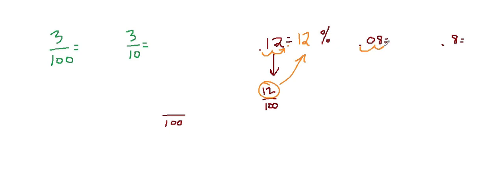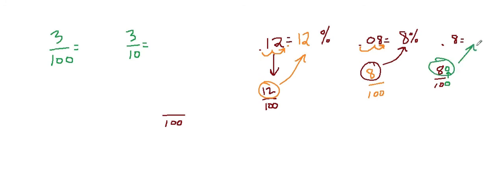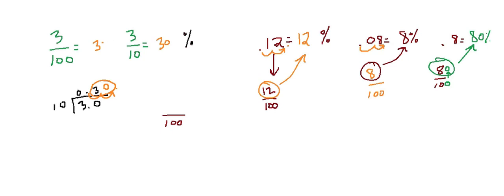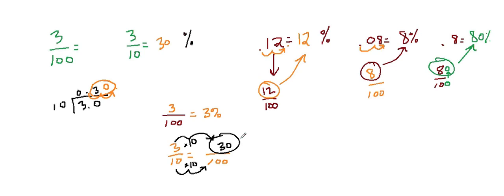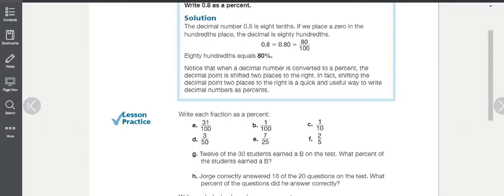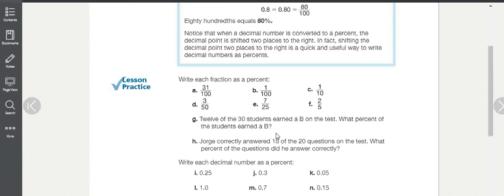Writing Fractions and Decimals as PERCENTS Part 1 - Course 1 Math Lesson 75